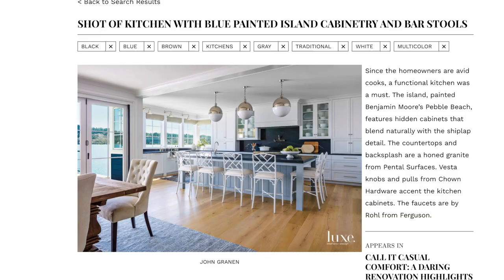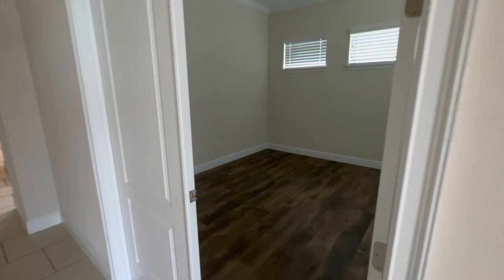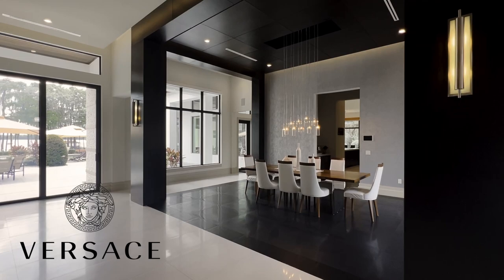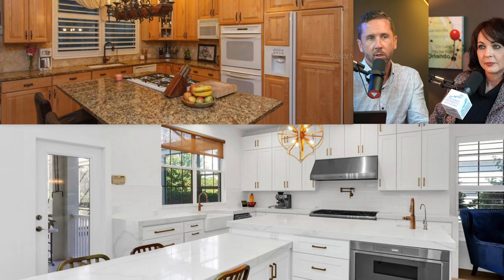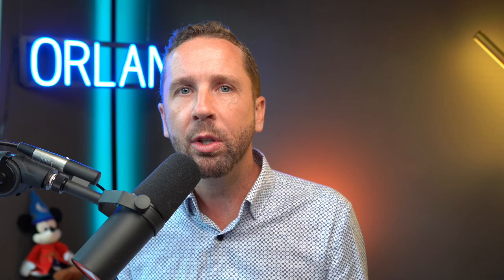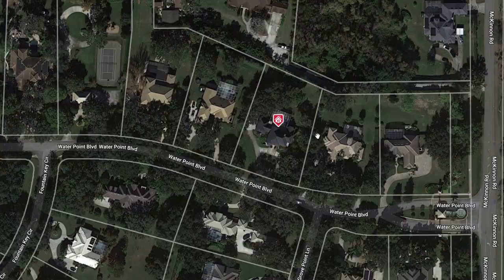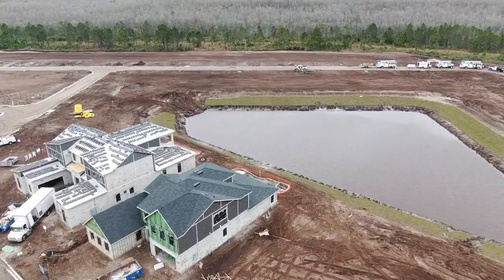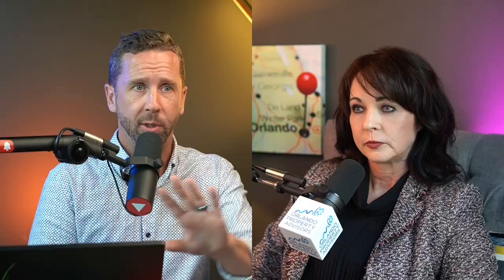Orlando's Best Homes are Older... [top tips for buying and renovating]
Older homes in Orlando are getting renovated and selling for more money, just like on HGTV's 'Love it or List it'.  Finding a 'Fixer Upper' on a great lot in Orlando then renovating it after you Buy can be a smart move- learn why in today's podcast with Interior Designer Bridget Ray & Orlando Property Advisor Justin Pekarek!

Many families relocating to Orlando say they want New Construction homes, then quickly find out that the Neighborhoods these homes are in can be much further away from amenities, and the lots themselves can be quite small and close together.

The established areas of Orlando such as Winderemere, Dr. Phillips, & Winter Park have some incredible neighborhoods with mature trees, large lots, and great schools, churches, shopping, restaurants all nearby- but the houses themselves can be less than desirable on the inside, due to aging styles of decor and finishes.

Mediterranean styled homes were quite popular in the 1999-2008 era, but some of their styling can be quite heavy and dark, making it overwhelming to take on as a renovation and design project.

Bridget Ray from Bridget Ray interior designs has experience with transforming these types of homes into modern transitional spaces, and has some top tips for us to hear whether you're a homeowner with an "older" home, looking to do a light remodel and make more money when you sell, or if you're thinking of buying in an established neighborhood and don't know where to start when it comes to renovations for your 'older' home purchase.

The next decade will be a turning point in Orlando's resale home market- with all the urban sprawl and expansion to new construction on the outskirts of Orlando's beltway continuing, yet the "established" internal areas of Orlando, Windermere, Winter park and other top neighborhoods becoming even more desirable- as long as the homes themselves can be updated to today's styling standards.

If you have any questions about interior design, remodeling, furniture selection, check out Bridget Ray here:

Justin Pekarek
Broker/Owner
Top 100 Realtor in all of Orlando 2020, 2021,2022